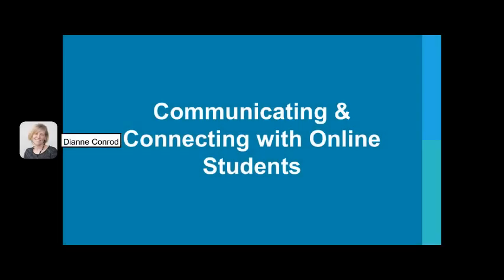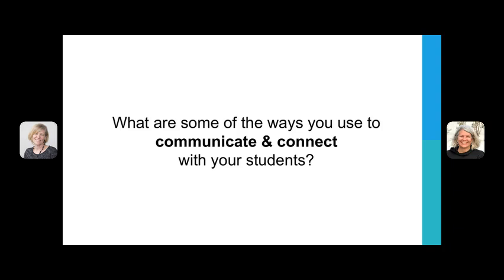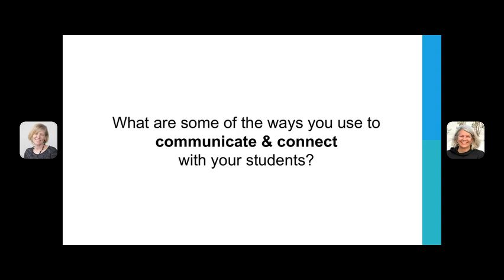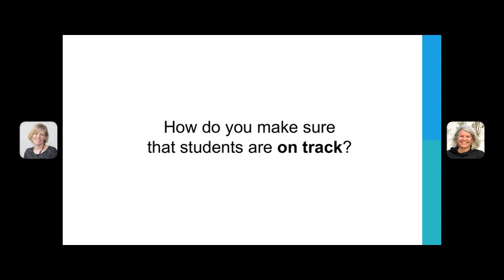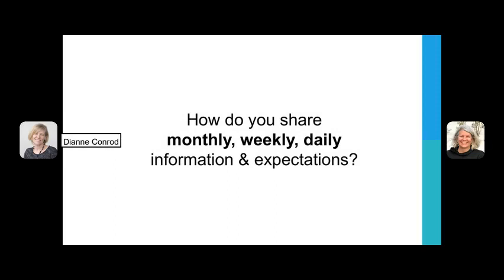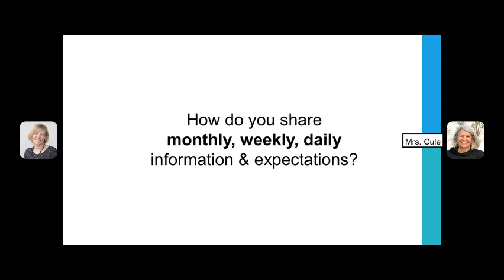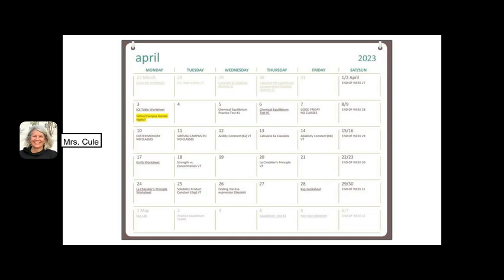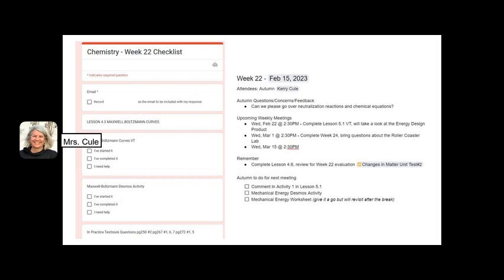Communicating and Connecting with Online Students | Virtual Campus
This capsule is part of Western Québec's Virtual Campus project, funded by the Quebec Ministère de l'Éducation.

Cette capsule fait partie du projet Virtual Campus de Western Québec, financé par le Ministère de l'Éducation du Québec.

Thumbnail image by Julia M Cameron (Pexels).